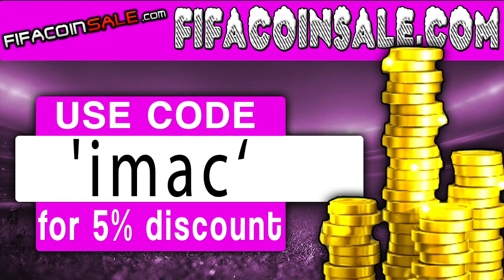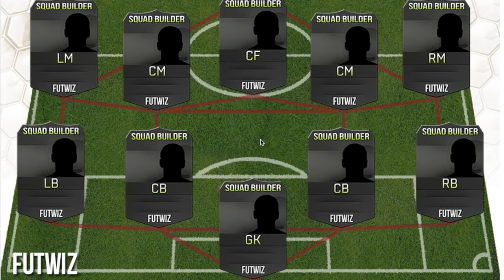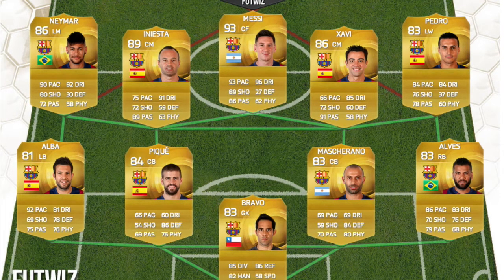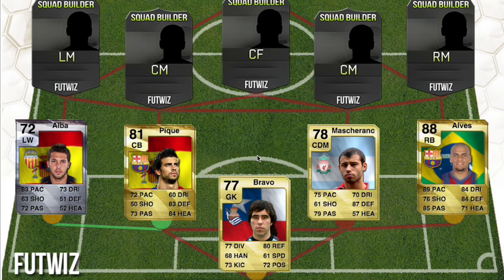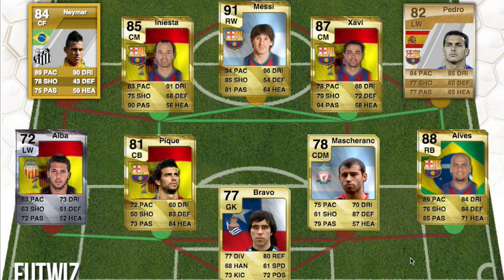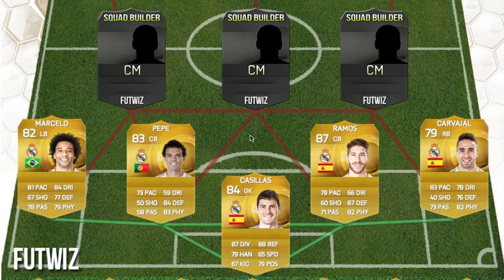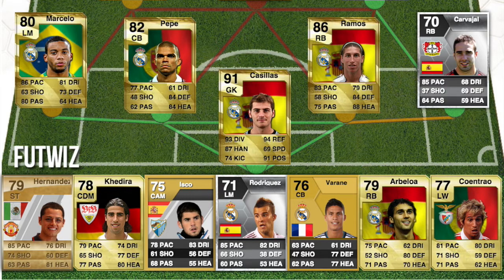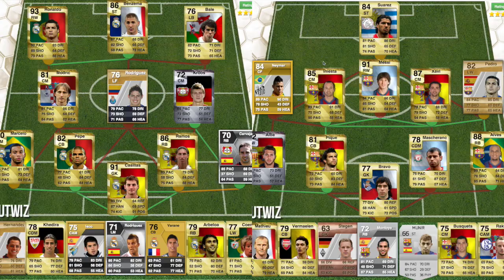FIFA FLASHBACKS - FIFA 10!! BARCA & REAL! | FIFA GENERATIONS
Sorry all these squad builders are coming out, its because i'm still working on my new series as i think i need some more gameplay on my channel.

Can we smash 20 likes on the video??

- PSN - iMac4life13
Cheap, reliable FUT coins (automated delivery)